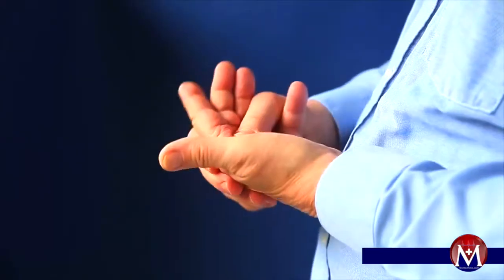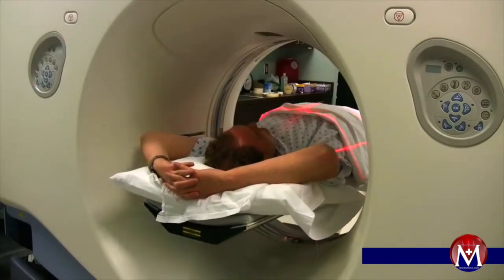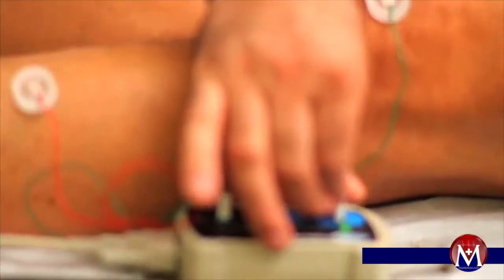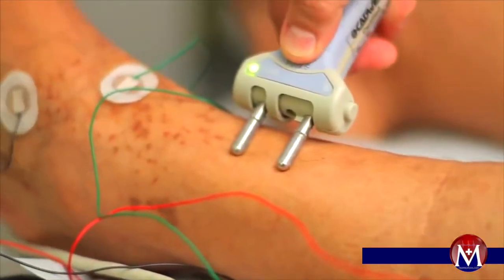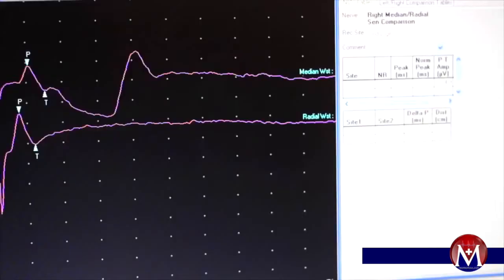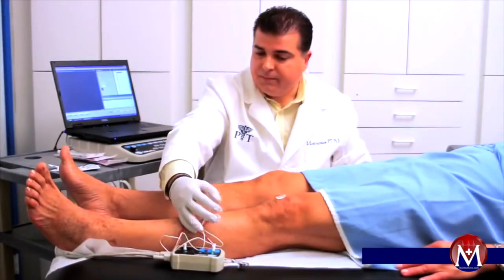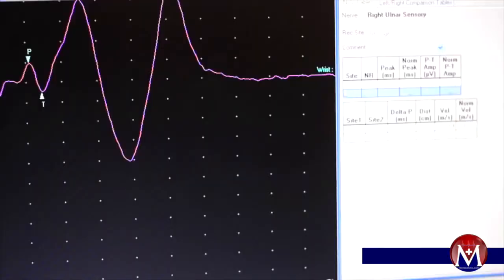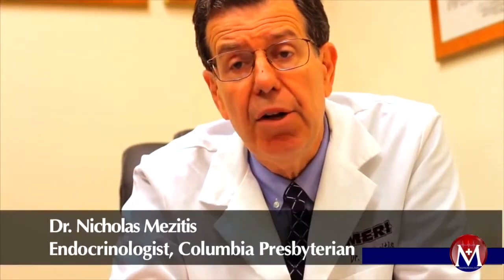NEUROLOGY / (PMR) Electromyogram EMG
The subject matter for this video: NEUROLOGY / (PMR) Electromyogram EMG